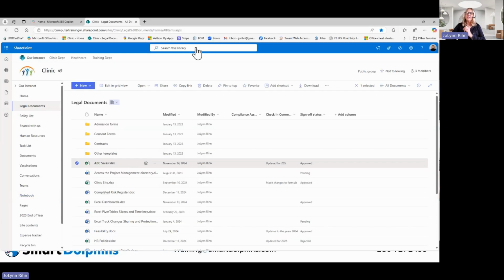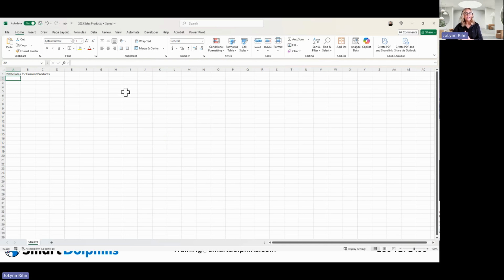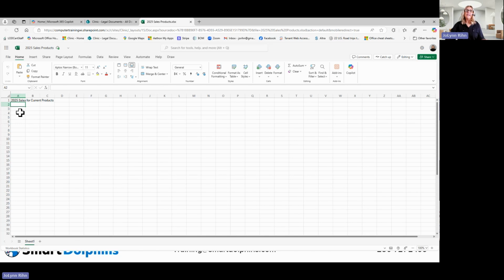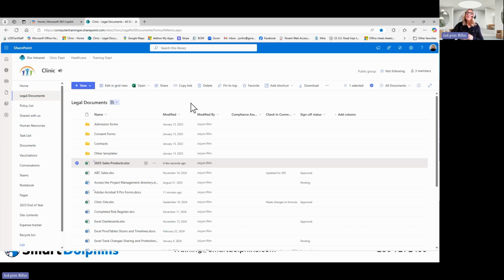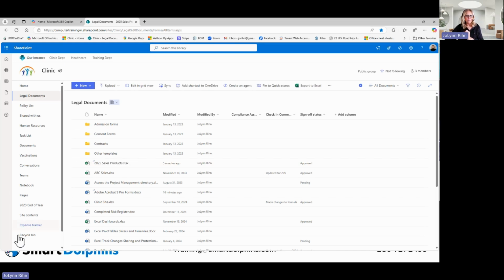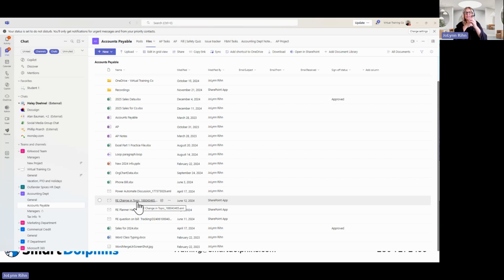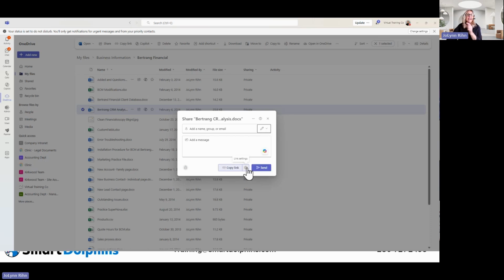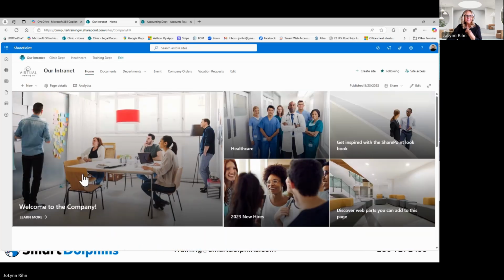SharePoint, OneDrive and Teams - Where are My Files? - Hosted by Smart Dolphins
This session is designed to demystify file storage and management across Microsoft’s most popular collaboration tools. This webinar will focus on how to effectively use SharePoint, OneDrive, and Teams to organize, locate, and share your files effortlessly. Whether you’re managing team projects, handling personal documents, or collaborating across departments, this session will help you gain clarity and enhance your productivity.